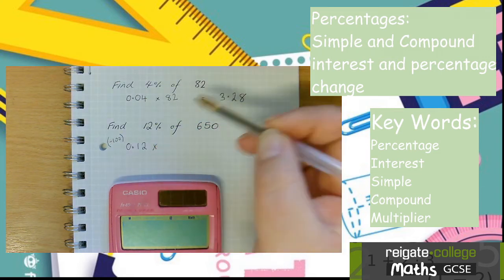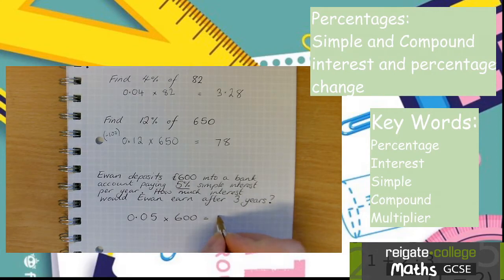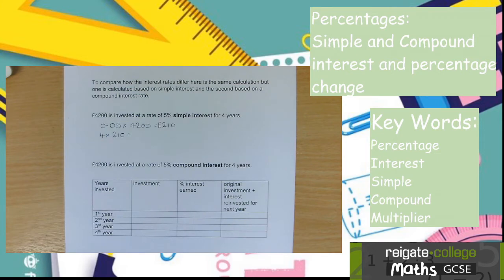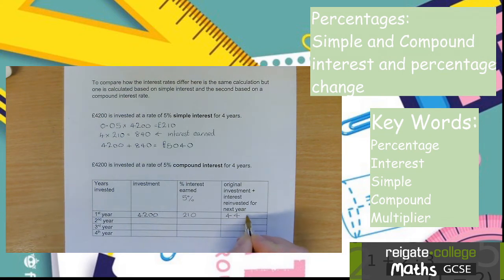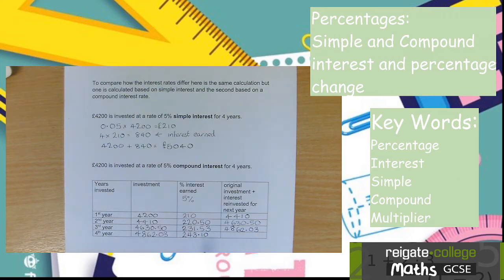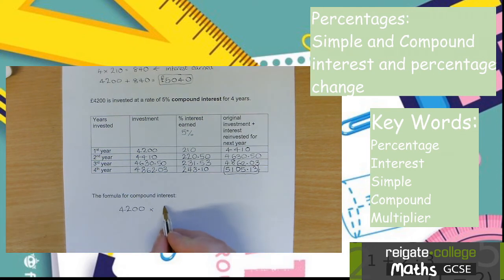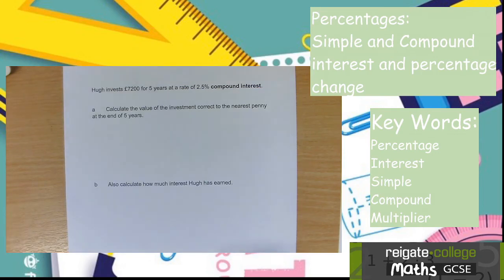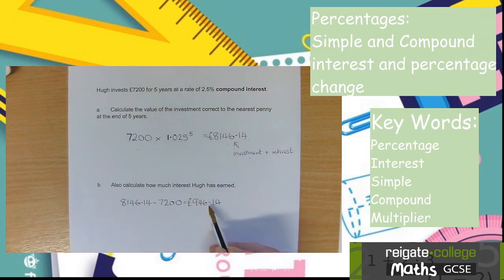Calculating simple and compound interest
The video describes the difference between simple and compound interest and then describes how to calculate both